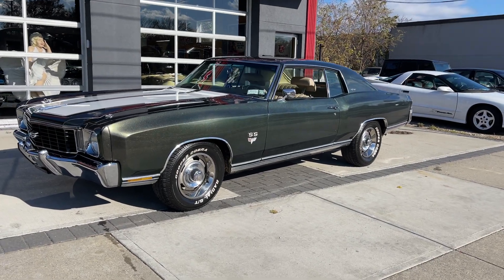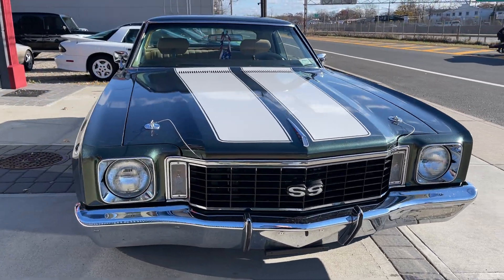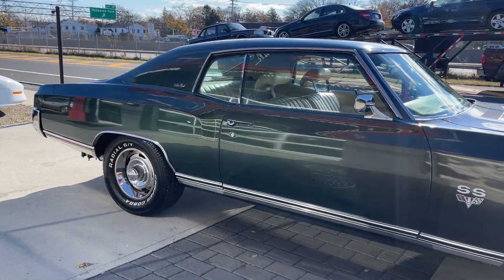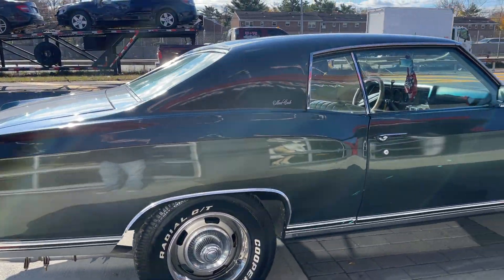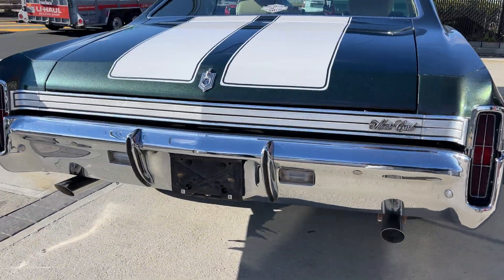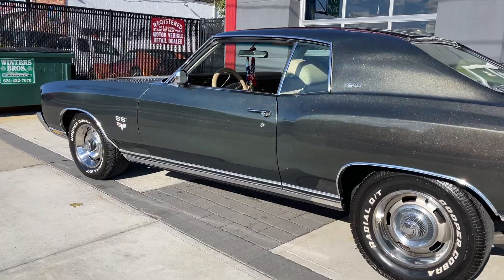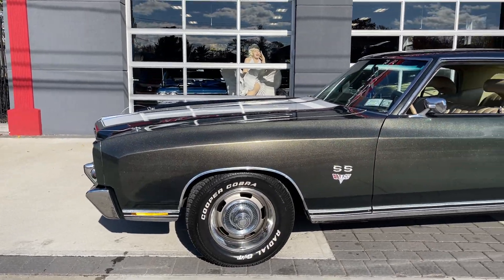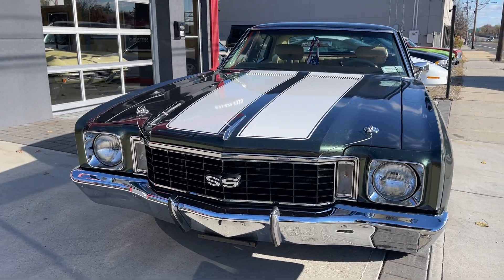1972 MONTE CARLO SS TRIBUTE FOR SALE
VERY CLEAN RUST FREE MONTE CARLO , RUNS AND DRIVES GREAT , HAS ALL SS EMBLEMS